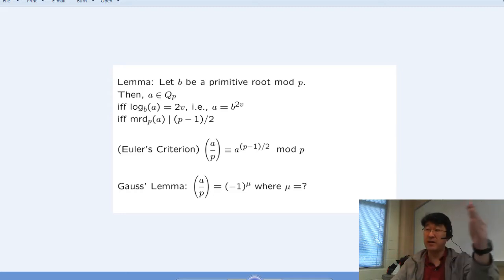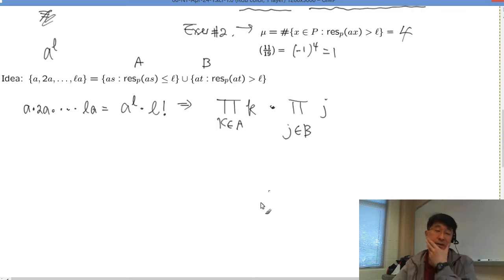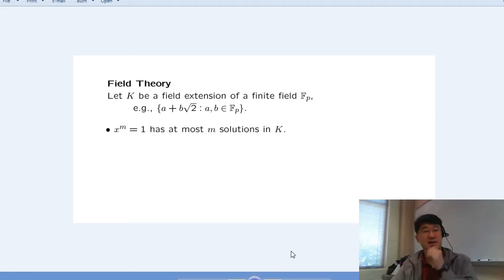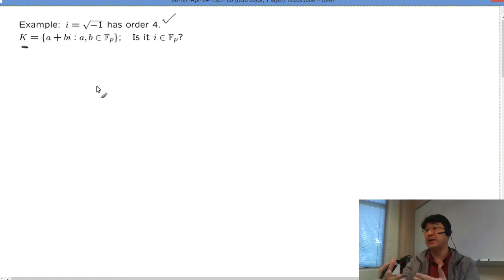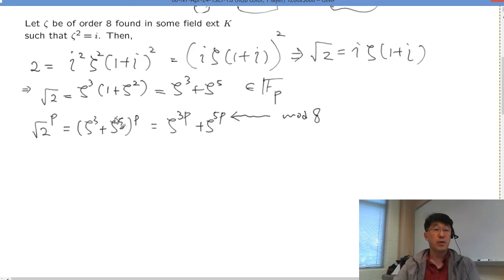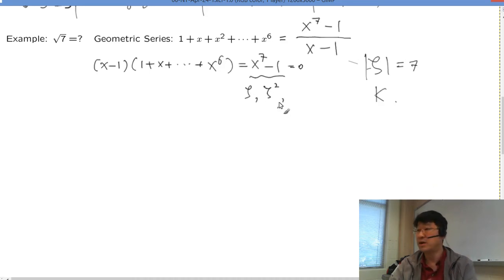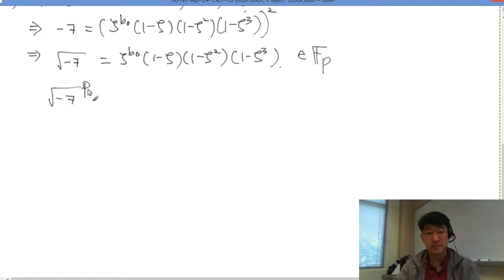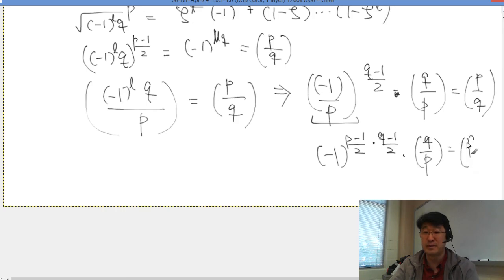Field Theoretic Proof of Law of Quadratic Reciprocity